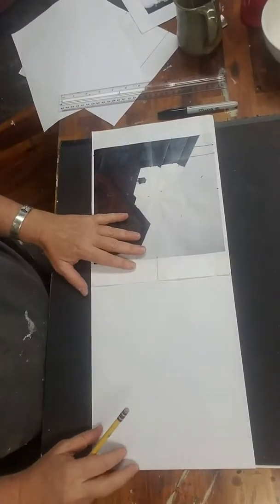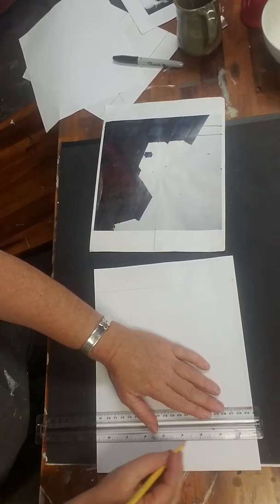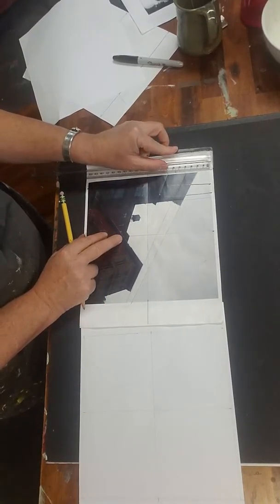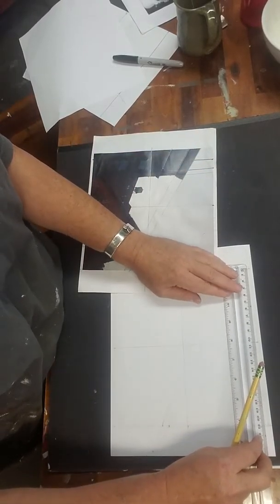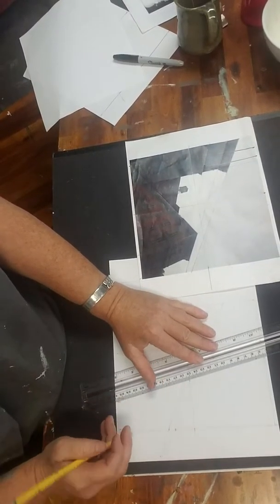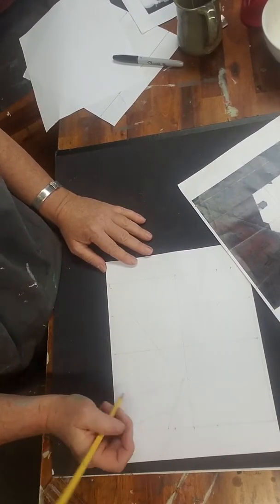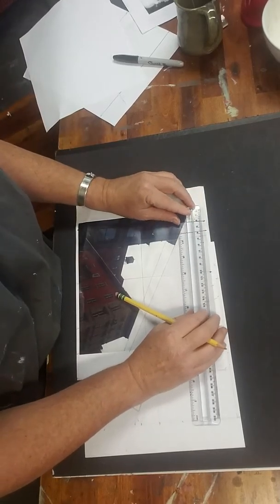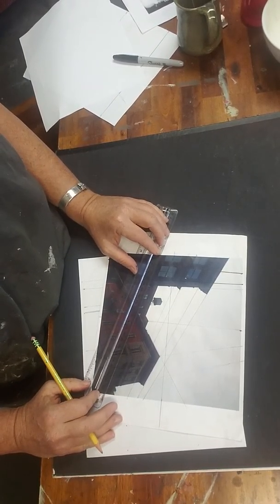Perspective drawing from photos